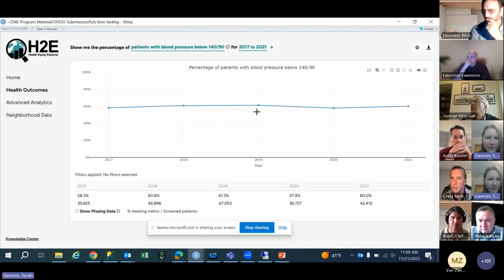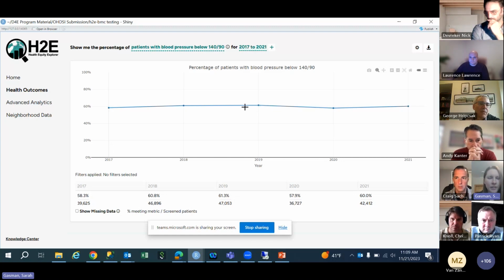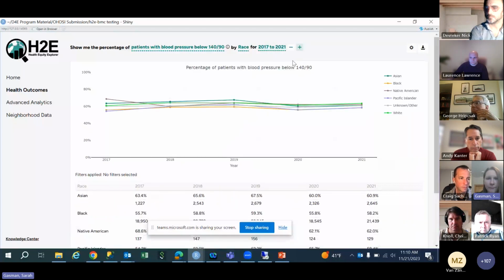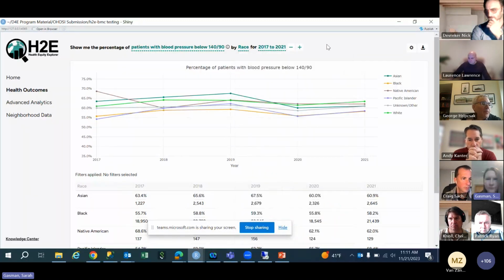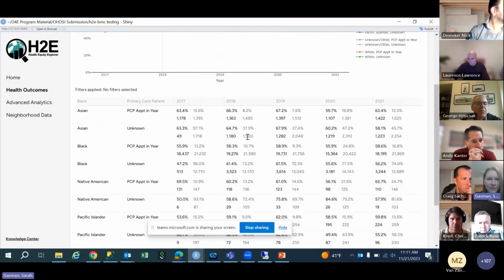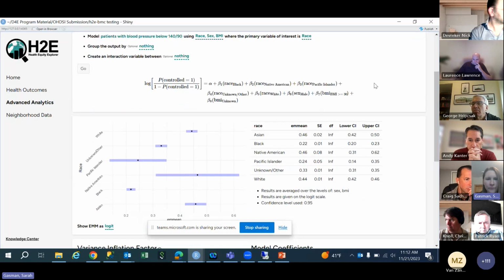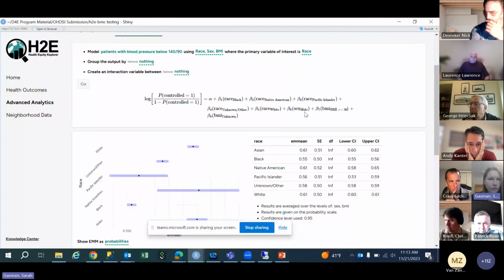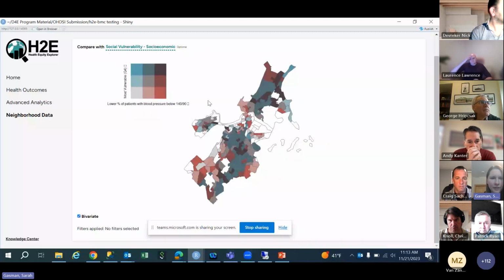Demo: Leveraging the OMOP Common Data Model to Support Distributed Health Equity Research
The Nov. 21 OHDSI community call welcomed some of the software demo presenters from the 2023 Global Symposium.

Presentation: Leveraging the OMOP Common Data Model to Support Distributed Health Equity Research
Speaker: Sarah Gasman (Senior Data Analyst • Boston Medical Center)